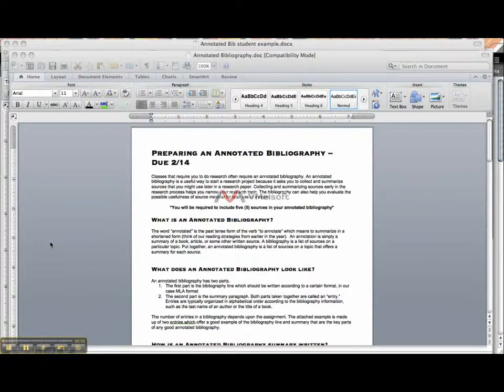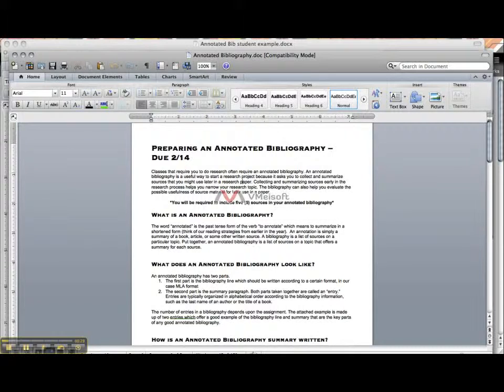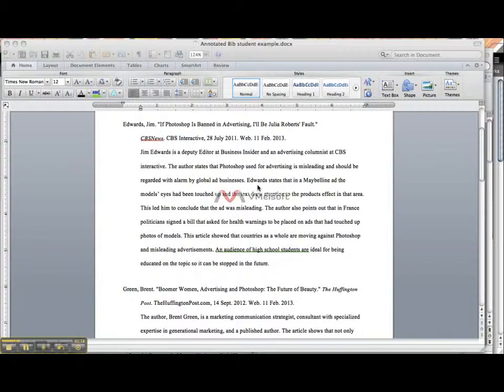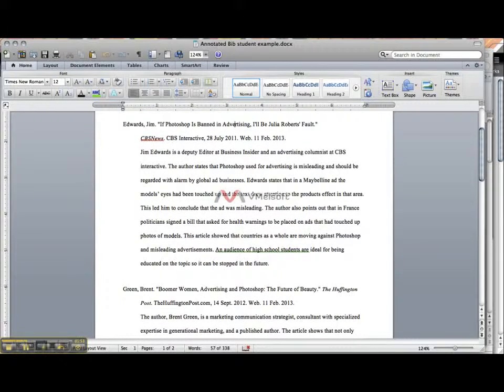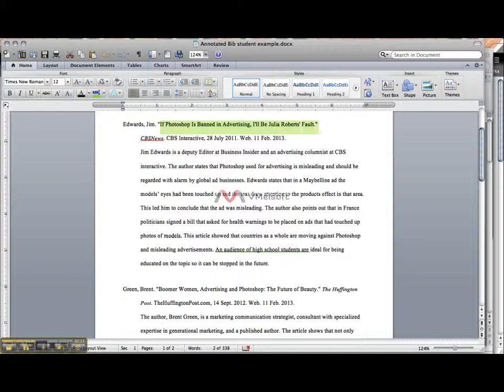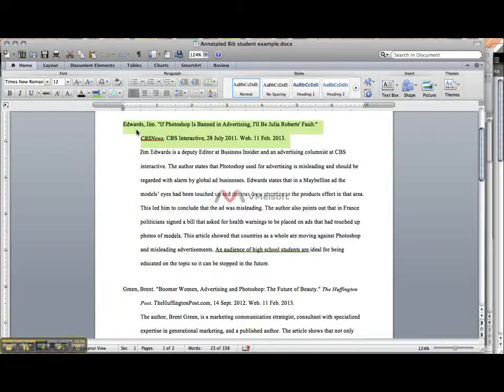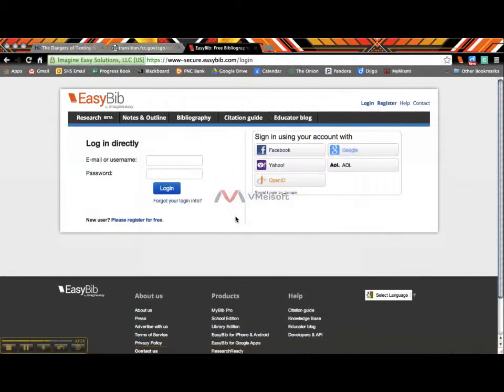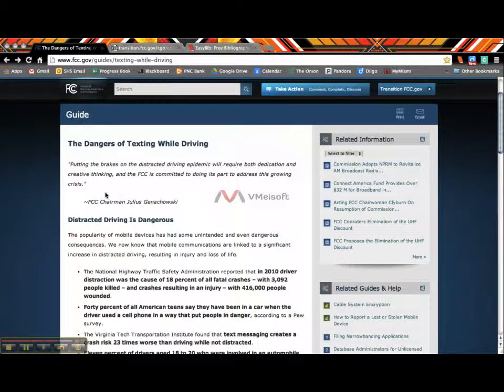Annotated Bibliography Video 1